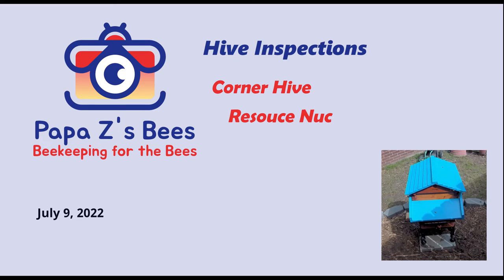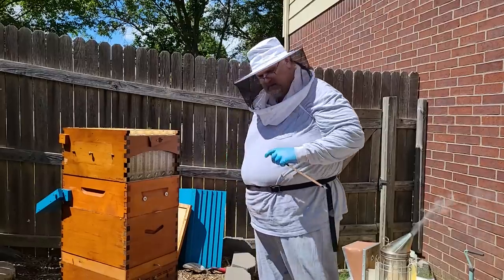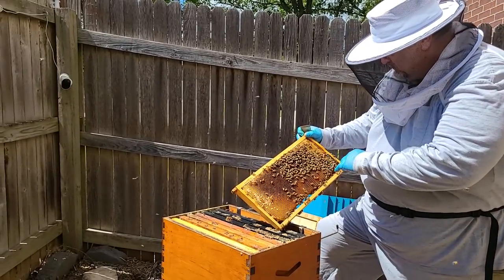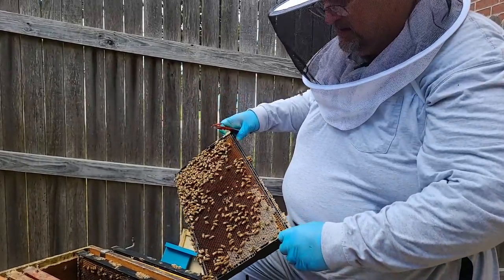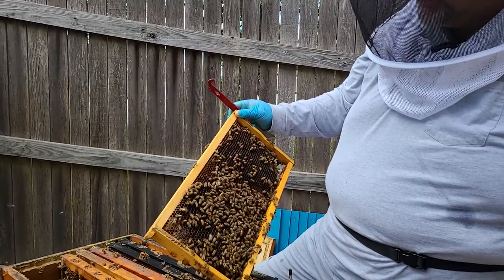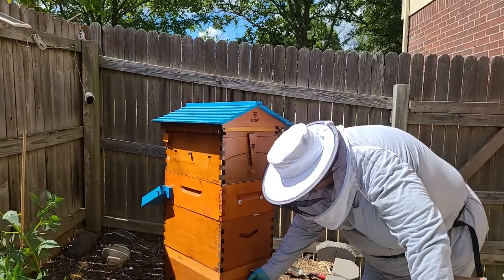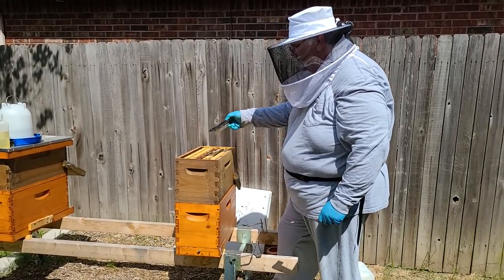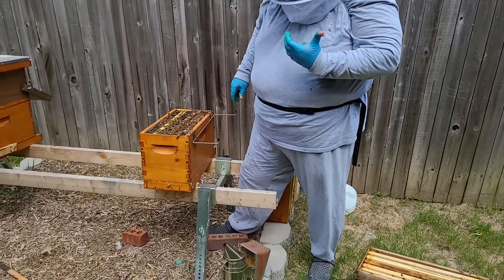Kitchen Plus Resource Nuc Inspection July 9, 2022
We inspect the Kitchen hive to see how the bees are handling the Oxalic acid treatments for varroa mites.  Hope to see lots of bees and brood.  We also check the resource nuc created by a split with the Corner hive.